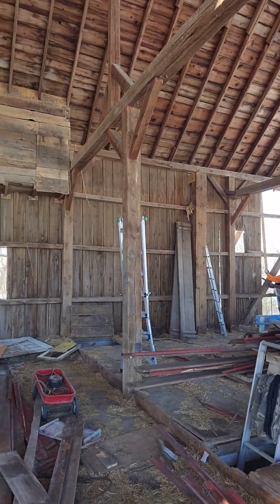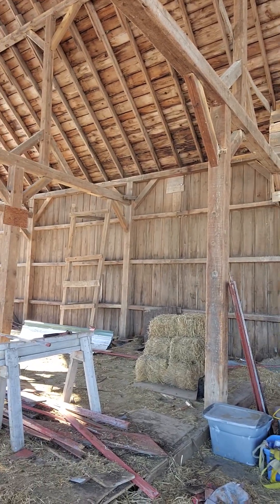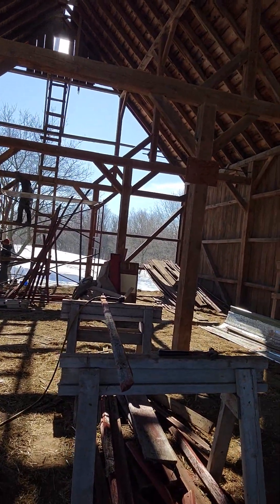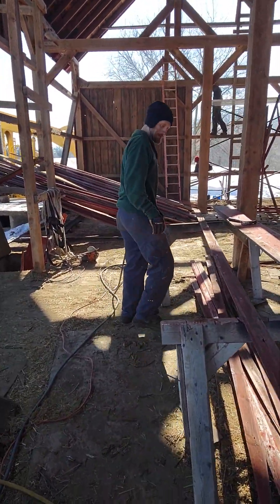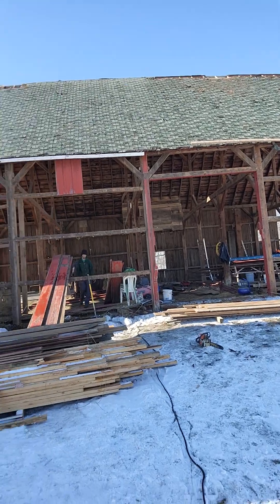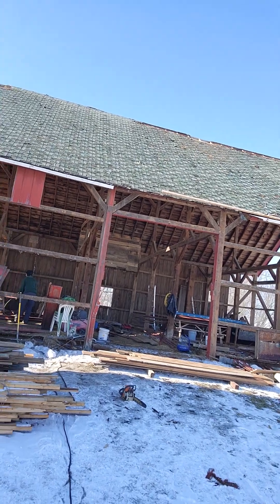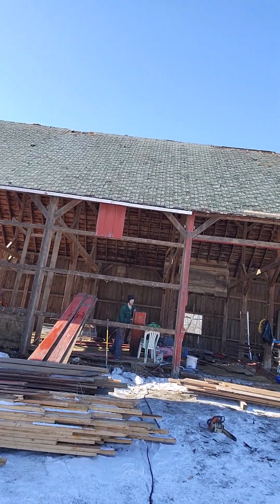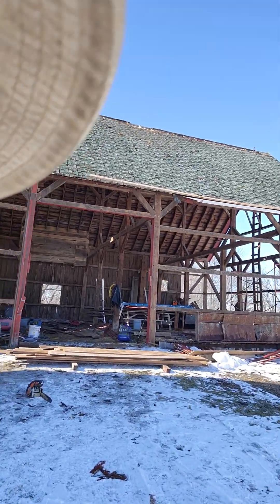Barn deconstruction=Day 6